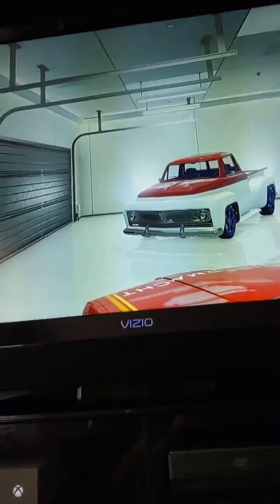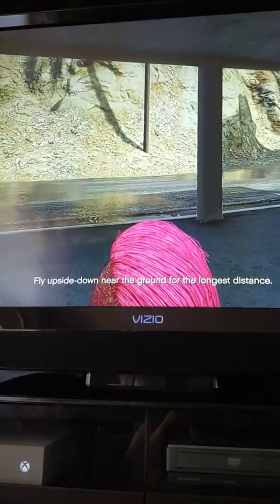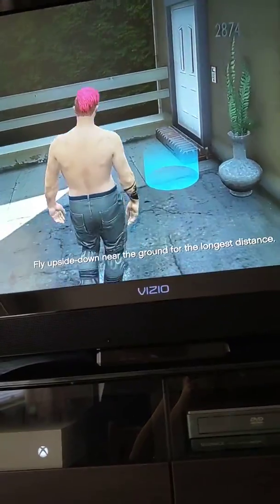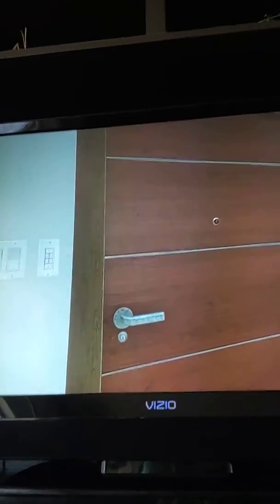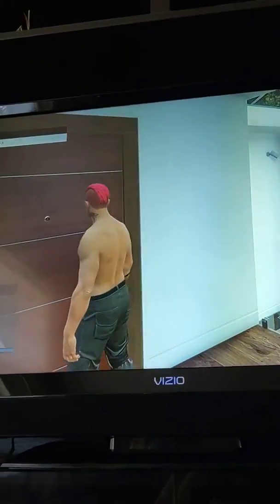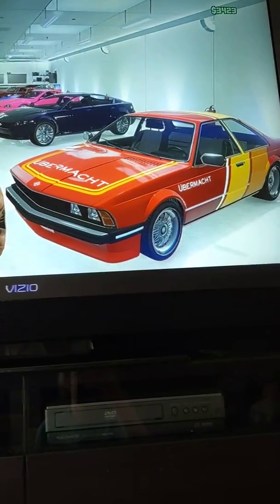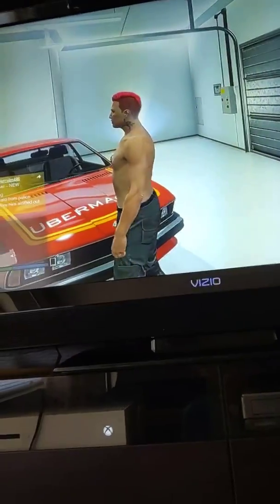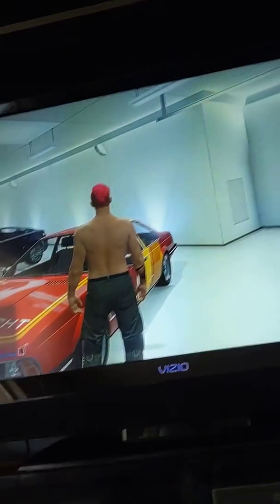I WON THE PODIUM VEHICLE IN GTA5